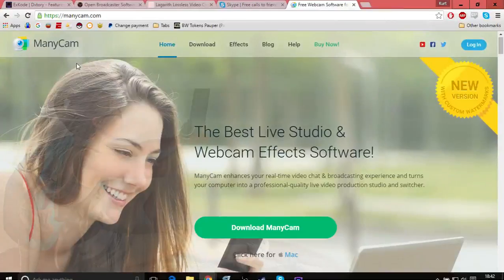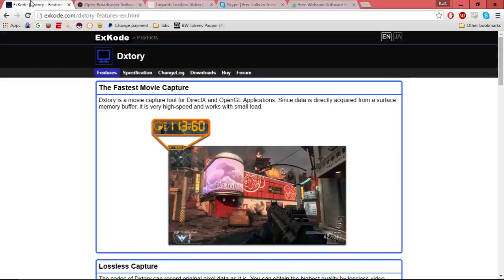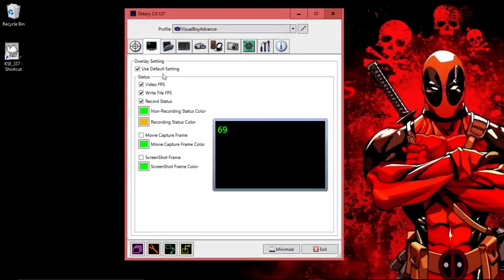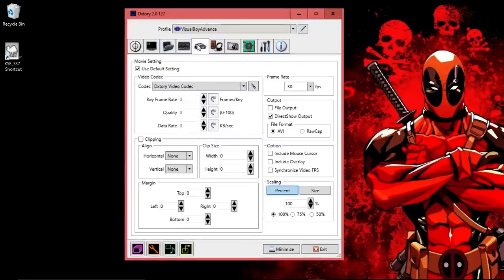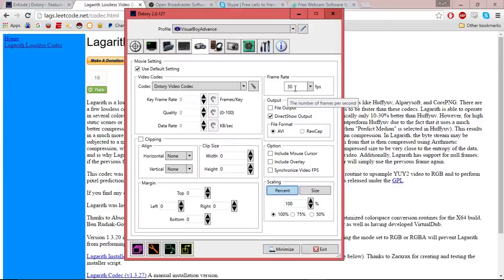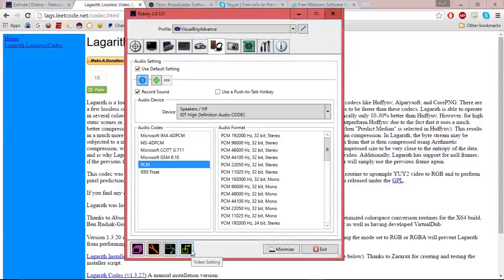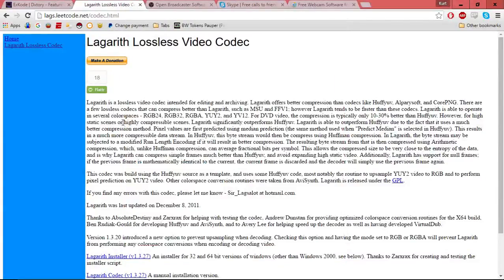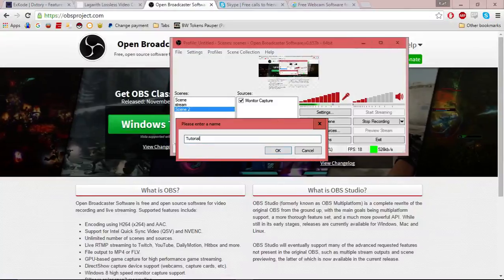How to Stream your Game to another Person (long distance Let's Play)